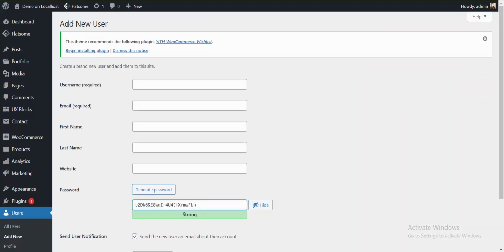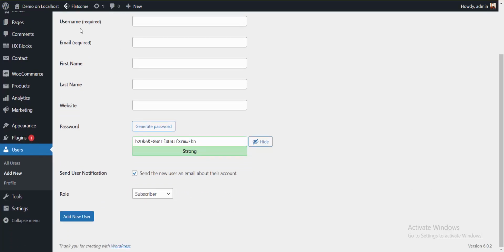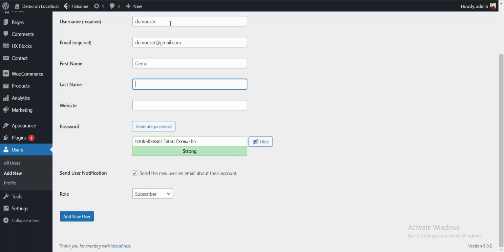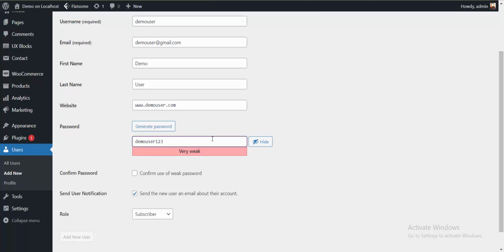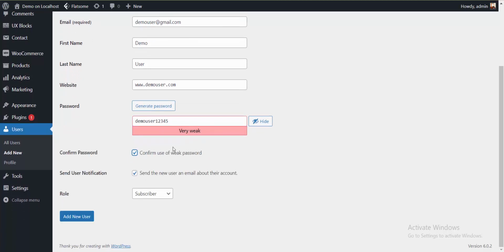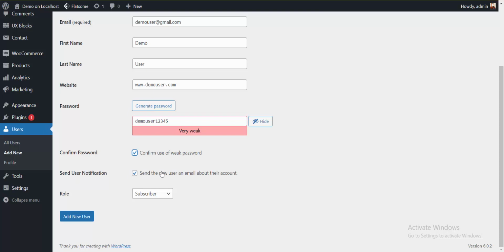How to Add Users in WordPress